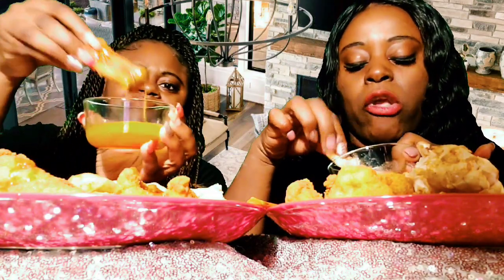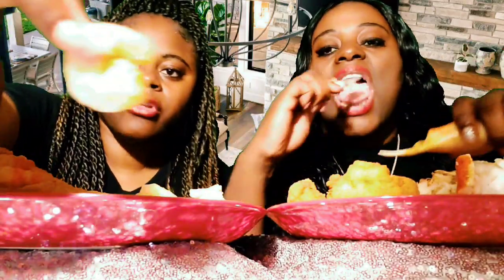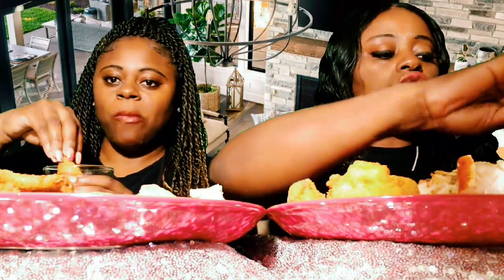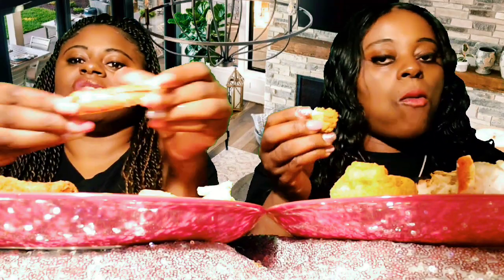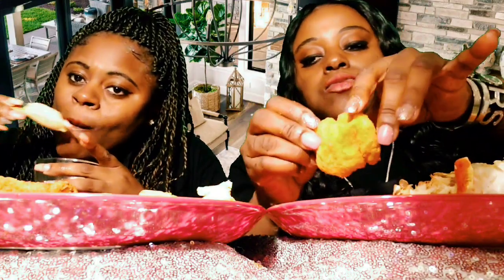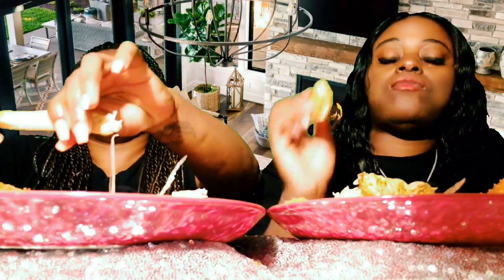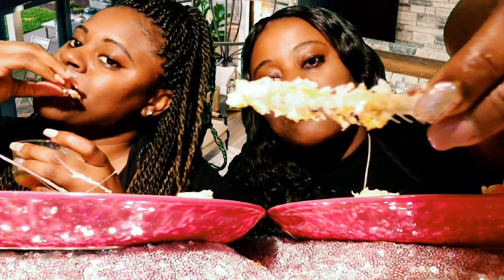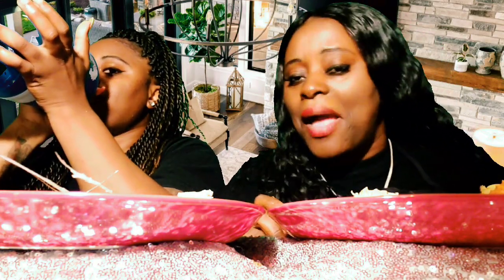👑How to Skin an Eel and Catfish👑 Country Life with the Queens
What's up MukGangGang. Come watch this eel and catfish get skinned and cleaned. Country girls living a country life.